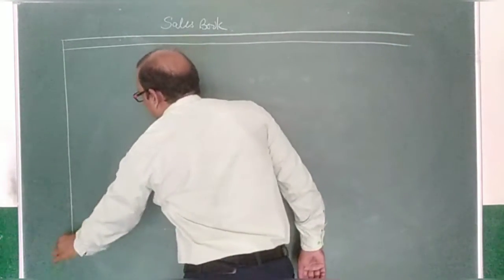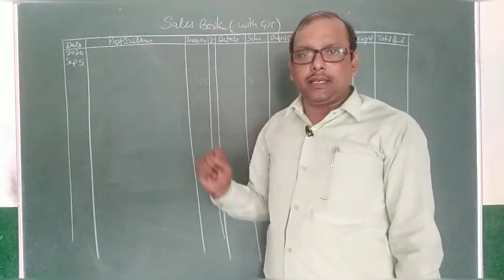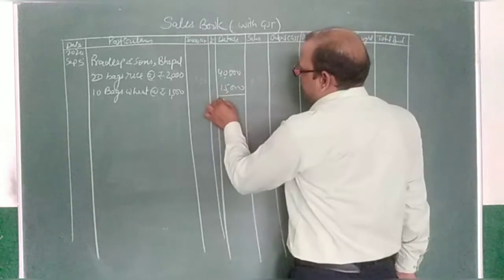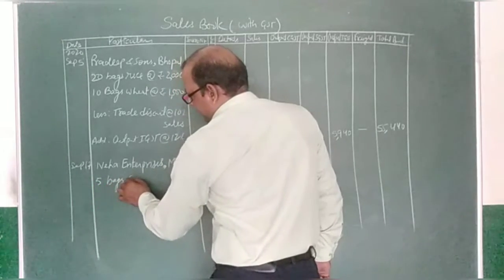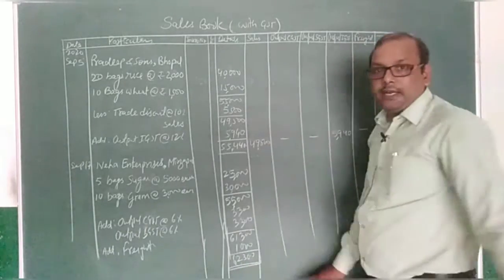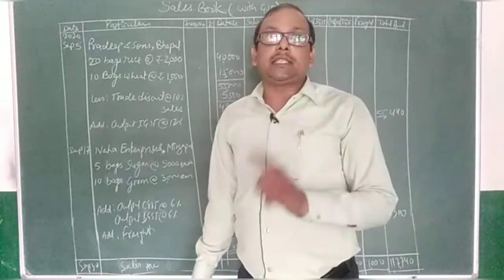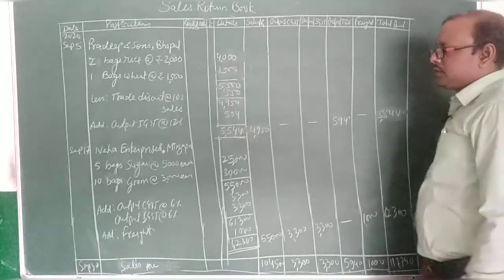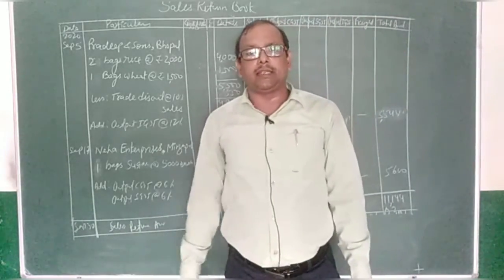Special purpose subsidiary book part 2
Sales book and sales return book.